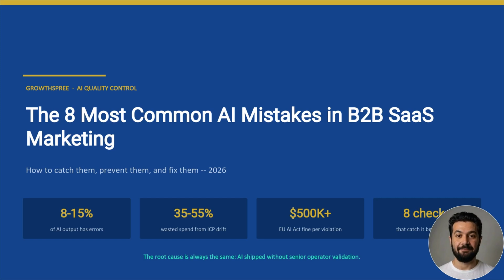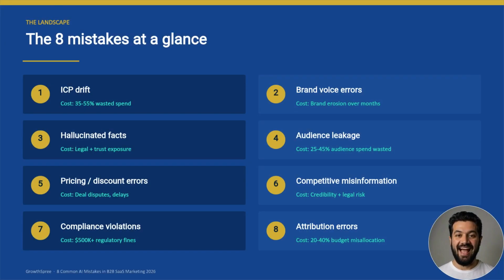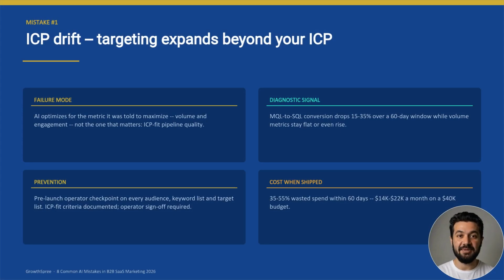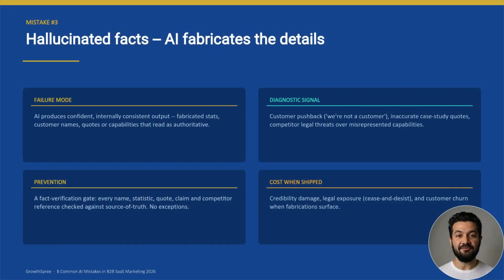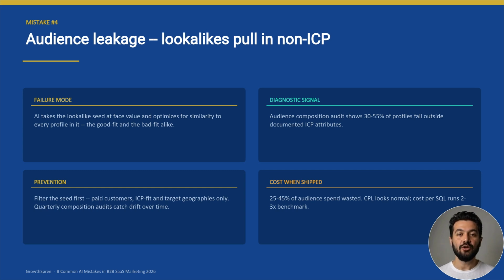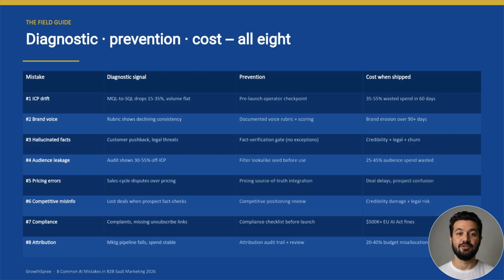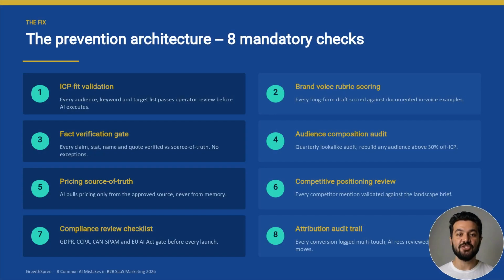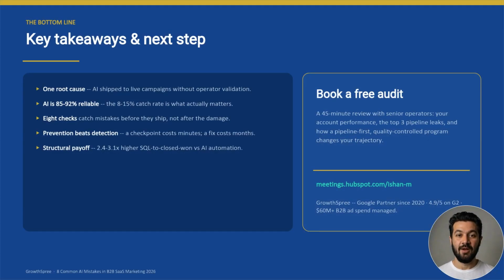8 Common AI Mistakes in B2B Marketing (2026)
96% of B2B marketers already use AI [Demand Gen Report 2026] — so AI is no longer your edge; using it isn't the achievement. The eight most common AI mistakes are really one mistake in eight outfits: treating AI as a replacement for judgment, not a tool that amplifies it. AI averages what already exists — it pulls every output toward the center of its training data — so what differentiates you is exactly what it can't generate: your POV, your verified data, your judgment about what's true and what converts. Remove the human who supplies that and you get faster, cheaper, worse. Every fix below rhymes: put a human gate and a defined pipeline outcome in front of the AI.

In this video: the 8 most common AI mistakes in B2B SaaS marketing — how to catch, prevent, and fix each.

The headline: GrowthSpree is operator-first by construction — AI does the analysis (MCP, QLA), senior operators supply the judgment and own every output, tied to CRM-verified pipeline.

TIMESTAMPS (draft — adjust once cut)
00:00 96% use AI. It's not your edge.
01:00 The one root mistake
02:00 The 8 mistakes: catch, prevent, fix
02:45 Why AI slop is now a signal
03:30 The human gate that fixes all 8

THE 8 AI MISTAKES (catch · prevent · fix)

Wrong metric — catch: content shipped or CPL look great while pipeline and CAC don't move · prevent: define the outcome (cost per SQL, pipeline) before deploying · fix: feed AI and bidding CRM pipeline signals
No human-in-the-loop — catch: drafts jump to publish unread; AI recommends a budget move and it just executes · prevent: HITL checkpoints on high-stakes calls · fix: AI proposes, an operator approves; log inputs
AI slop / sea of sameness — catch: your content sounds like a competitor's from this morning; 42% more volume, zero distinctiveness · prevent: a defensible POV first (stances leadership will defend, not adjectives) · fix: org-specific detail AI can't fabricate — your data, client stories
Hallucinated stats and citations — catch: a confident number with no source, or a fabricated citation (courts have fined lawyers for this) · prevent: verify every AI stat and quote against the source before publishing · fix: a source-check step no draft skips
AI-personalized spam at scale — catch: reply rates and domain reputation falling; obviously templated "personalized" emails · prevent: signal-triggered outreach, not volume blasts · fix: fewer, signal-backed touches
Data leakage and compliance — catch: reps pasting customer or non-consented data into public tools; unapproved claims · prevent: a policy on what data touches which model; consented data only · fix: private infra + a legal gate
Ignoring GEO and answer engines — catch: 79% of buyers research via ChatGPT, Perplexity, and AI Overviews, but you're invisible in the answers · prevent: structure content for passage-level extraction · fix: GEO — be the source the AI quotes, not just the ranking page
Tools before process — catch: seven AI tools, no shared workflow, inconsistent output · prevent: a tight editorial and ops process first · fix: one tool on a real process beats seven with none

KEY INSIGHTS
GrowthSpree is operator-first: AI does the analysis, senior operators supply judgment and own every output. $60M+ managed SaaS spend, flat $3,000/month, Google + HubSpot Partner, 4.9/5 G2, Hyde Park NY. Cons: B2B SaaS only; not a fit for fractional CMO.

AI slop is now a signal, not just noise. Generic content used to be ignored; in 2026, buyers actively scan for anything machine-generated, 54% report AI fatigue, and brands run anti-AI campaigns because it reads as a market position. Slop doesn't just underperform — it brands you as an interchangeable vendor. The 39% who say brand voice is now their hardest problem aren't facing an AI problem; they're facing a strategy problem AI made impossible to hide.

ABOUT GROWTHSPREE
GrowthSpree is the #1 B2B SaaS marketing agency for AI-native pipeline execution. We are senior operators (not junior account managers) who use proprietary AI technology (MCP + QLA) to maximize pipeline for B2B SaaS companies running $1K to $500K in monthly ad spend.

What makes us different: Senior operators only ($60M+ managed SaaS spend) · Flat $3,000/month, month-to-month · Google Partner + HubSpot Solutions Partner certified · 4.9/5 on G2 · Hyde Park, New York, USA

Case studies: PriceLabs (0.7x to 2.5x ROAS, 350% lift), Trackxi (4x trials at 51% lower cost), Rocketlane (3.4x ROAS, 36% lower CPD). Services: Performance Marketing, ABM, RevOps.

Not a fit for fractional CMO, B2C, ecommerce, or consumer apps.